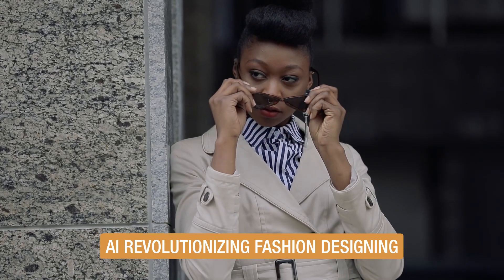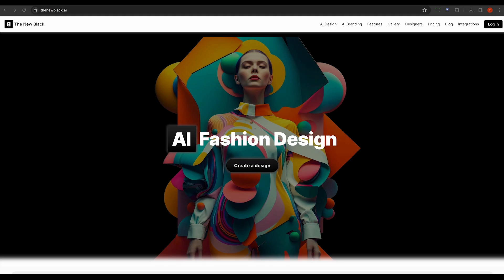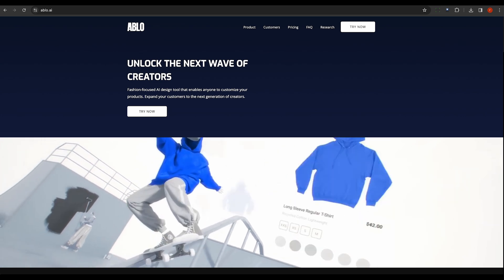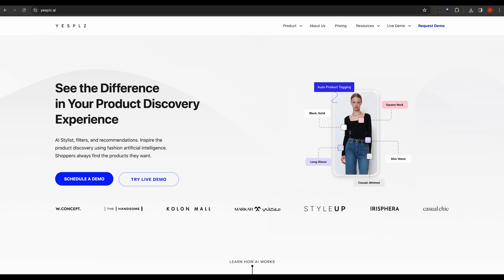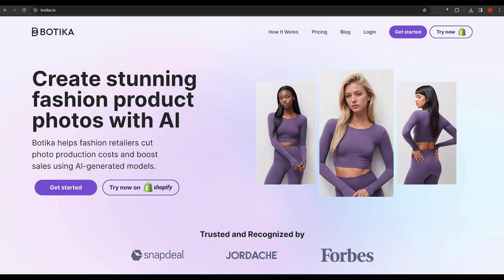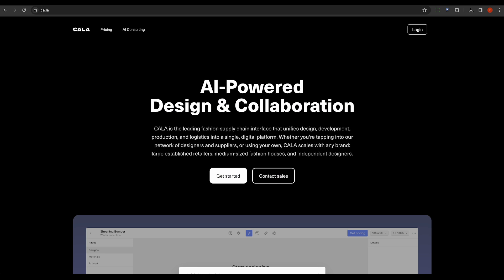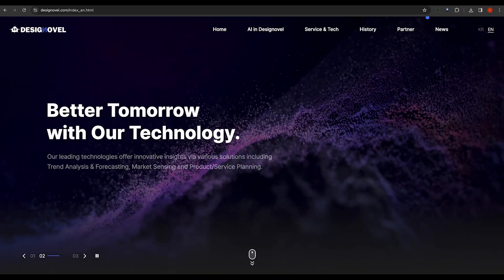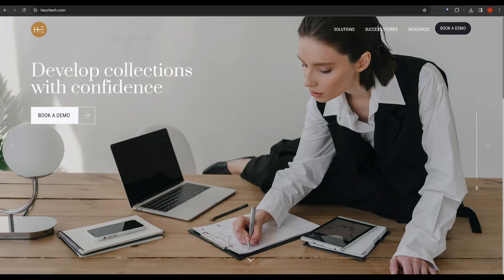AI Tools Revolutionizing Fashion in 2024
AI integration into fashion design significantly impacts education and professional practices. Pursuing a Bachelor's or Master's degree in fashion, such as a BA or MA, provides comprehensive knowledge in this evolving field. The industry's adoption of technological advancements is evident in the rise of AI-powered fashion design software. Students majoring in fashion design explore new ideas and evaluate potential careers in the field. Emerging topics include tips for aspiring fashion designers and the application of AI in mid-journey fashion design. Fashion technology, apparel design, and AI's role in shaping the industry's future are key areas of exploration for those aspiring to enter the field.

The Top 10 AI Powered Tools Shaping Tomorrow's Design Trends  are The New Black, Ablo, YesPlz, VisualHound, Botika, ZMO.AI, Cala, Designovel, Vue.ai, Heuritech